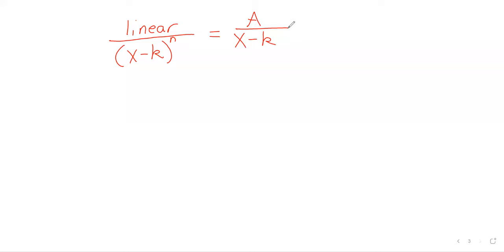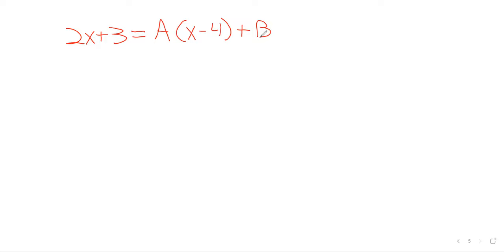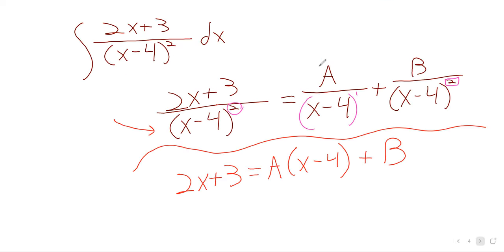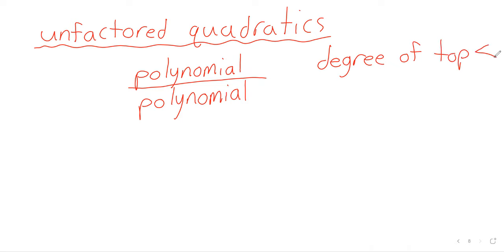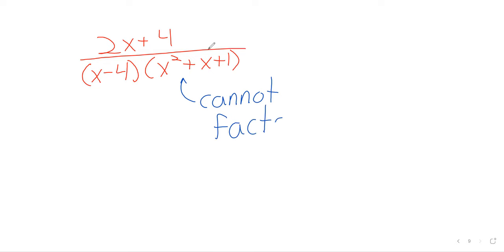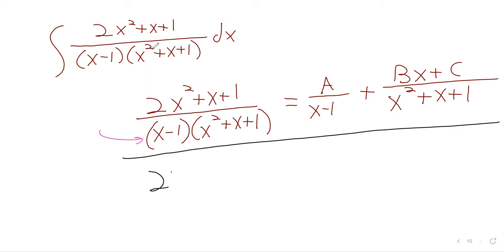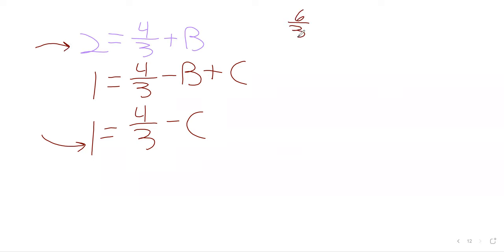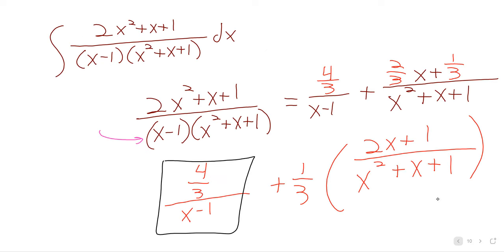C2 2023 Week 6 Thursday